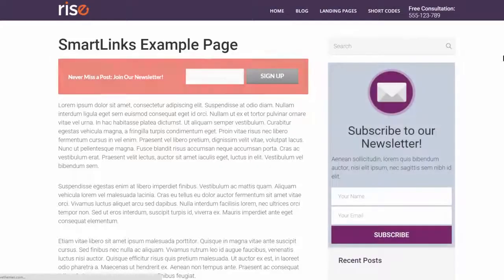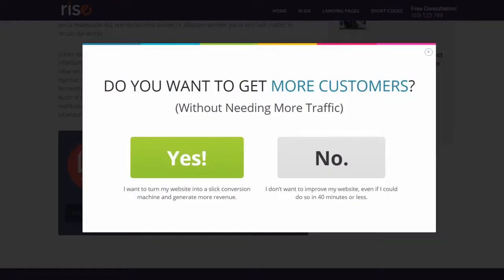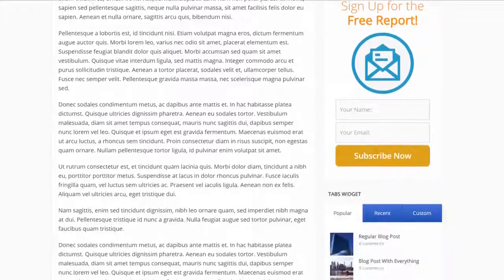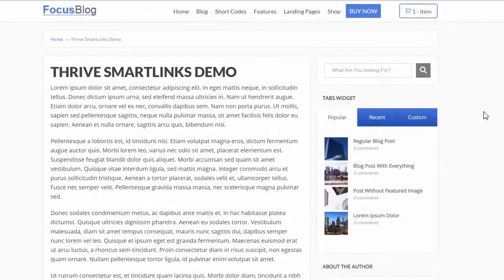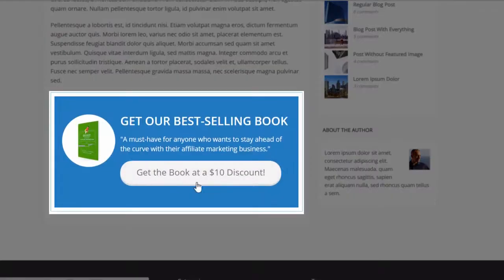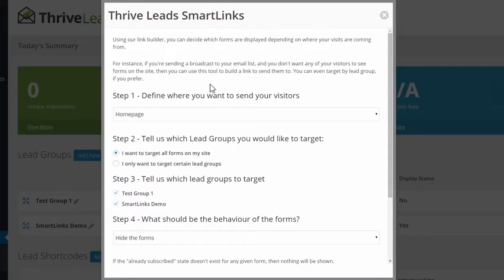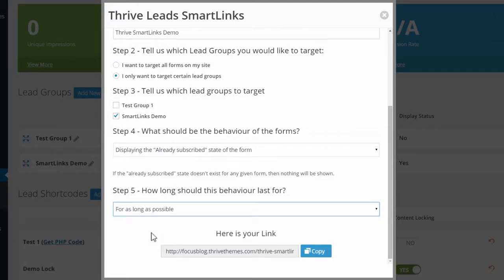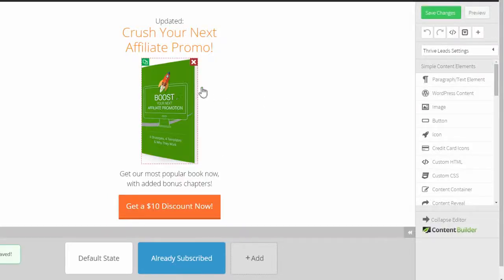Transport Color By Number for Kids review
For more details and purchase please click on below link. I am sure you kids will love this.

NEW HOT IN-DEMAND Growing Book Niche.
30 Transport Color By Number.
30 Transport Coloring Pages with SVG Files.
30 Transport PNG Transparent
Transport Color By Number Book Cover
Unlimited Print On Demand Usage
Full Commercial Use License included
High Quality 300 DPI Perfect For Print